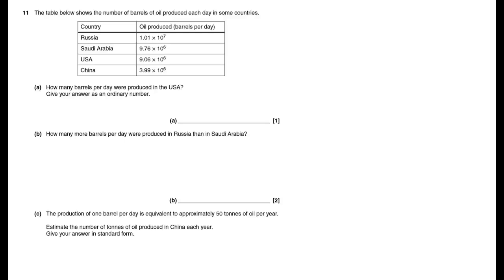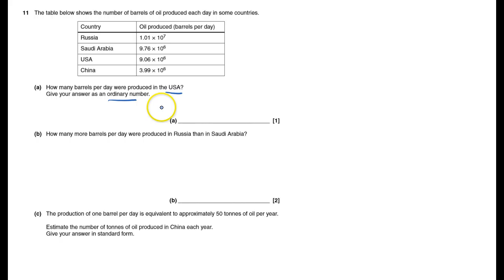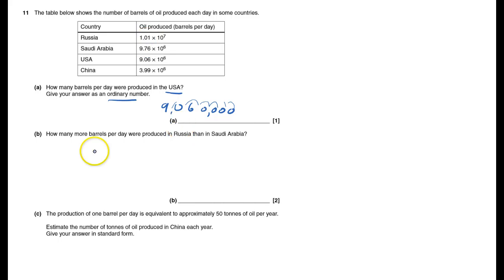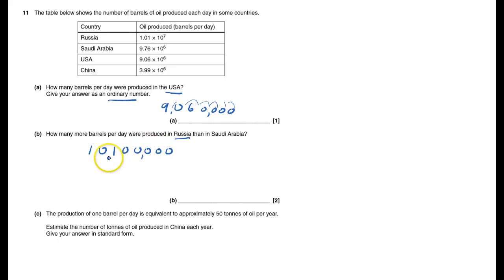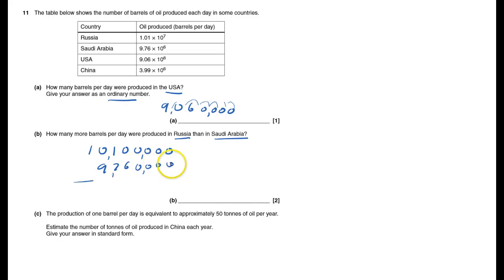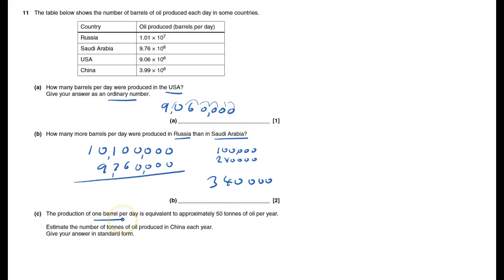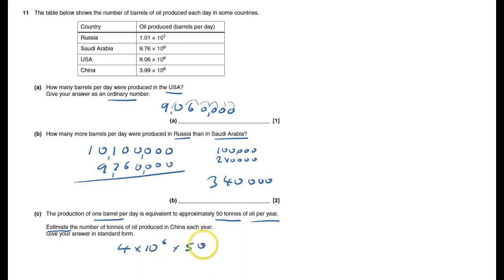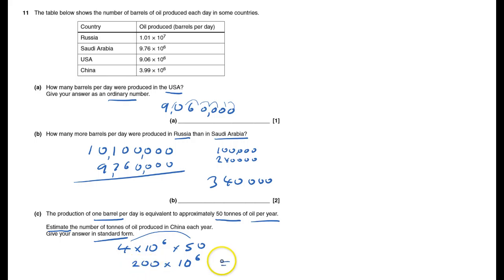J567 2013 Nov Paper 3 Q11